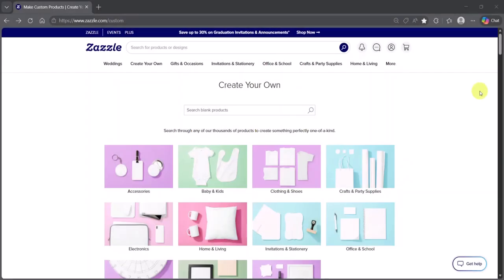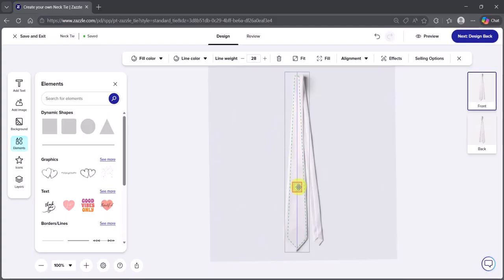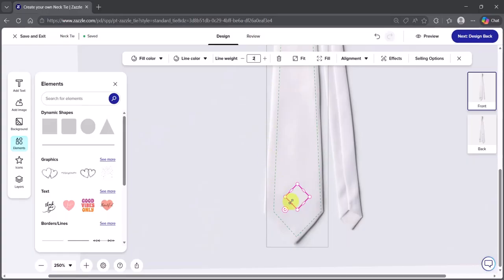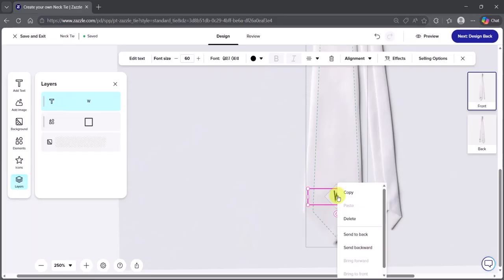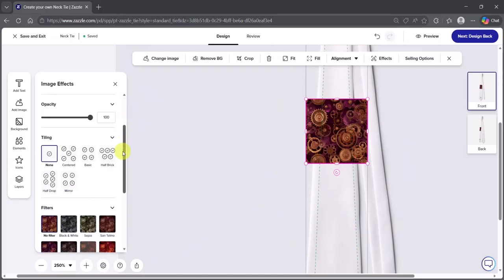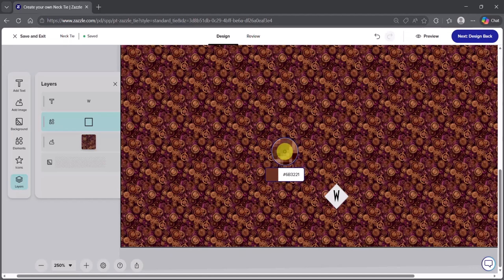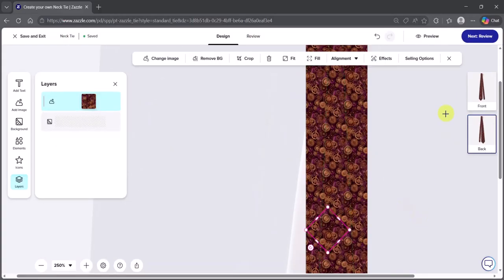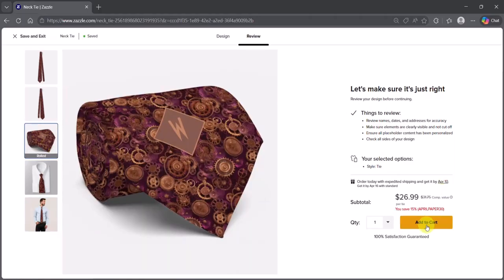Beginners Demonstration for the new Zazzle Designer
Learn how to use Zazzle’s new designer interface in this beginner-friendly tutorial—perfect for both new users and experienced creators transitioning from the legacy editor.

In this step-by-step walkthrough, I’ll show you how to design a custom necktie from scratch using Zazzle’s updated tools. You’ll learn how to add and resize elements, work with layers, apply seamless patterns, customize colors, and preview your finished product before ordering.

Whether you're creating personalized gifts, building a product line, or just experimenting with design, these techniques can be applied to hundreds of customizable items on Zazzle.

What you’ll learn:
• How to access the Zazzle designer
• Adding text, shapes, and images
• Using alignment, scaling, and rotation tools
• Creating seamless pattern backgrounds
• Working with layers and positioning
• Color matching using the eyedropper tool
• Previewing and finalizing your design

This tutorial features a custom necktie design with a monogram and AI-generated pattern—but the same workflow applies to mugs, apparel, home decor, and more.

Get step-by-step instructions with downloadable cheat sheet on Zazzle's new design UI